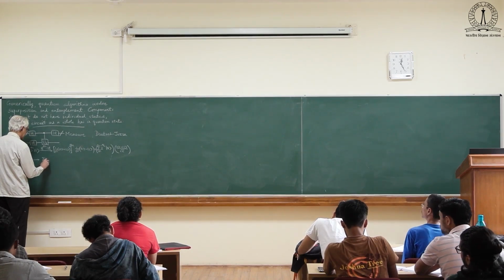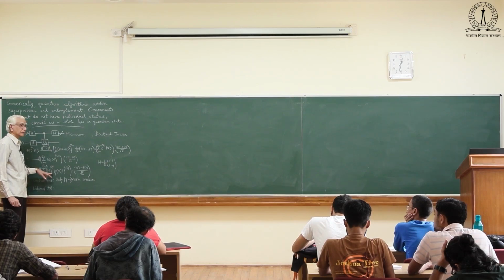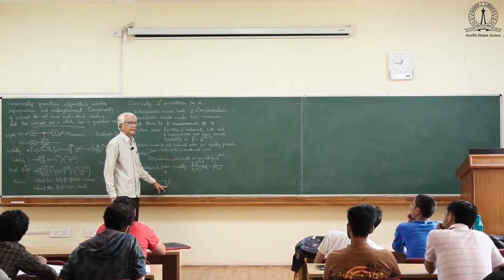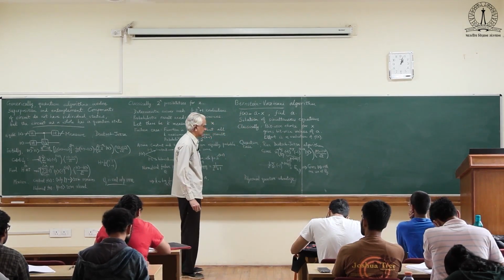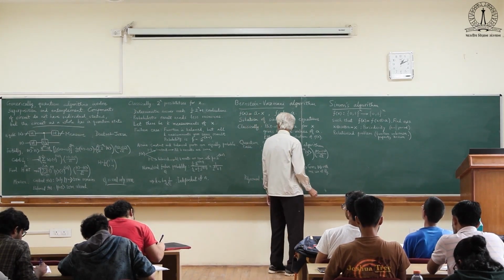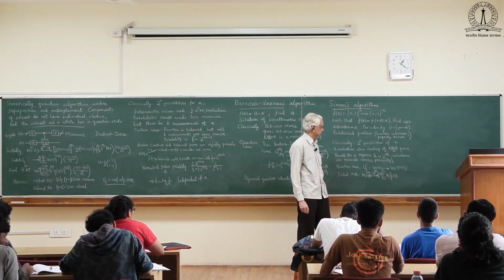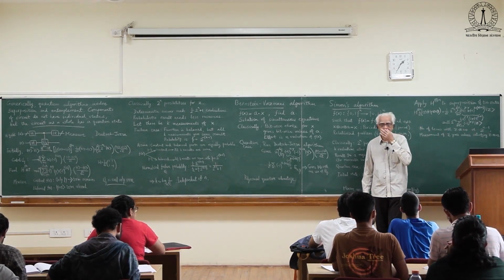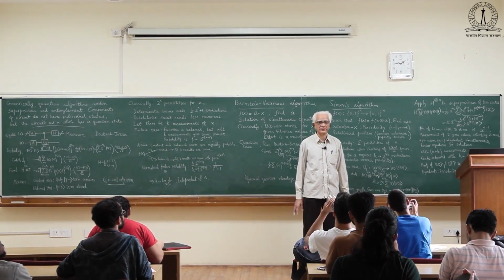Lecture 19: Deutsch-Jozsa Algorithm (cntd.), Bernstein Vazirani Problem, Simon’s Algorithm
Error analysis of Deutsch-Jozsa algorithm is carried out to quantify exponential quantum advantage. The particular choice for the binary function, f(x)=a.x, defines the Bernstein-Vazirani problem. Then the solution of “n” simultaneous linear equations determining “a” has quantum advantage Theta(n). Simon’s algorithm for solving the binary periodicity problem, f(x) = f(x+a), is worked out using binary Fourier transform, and its exponential quantum advantage demonstrated.